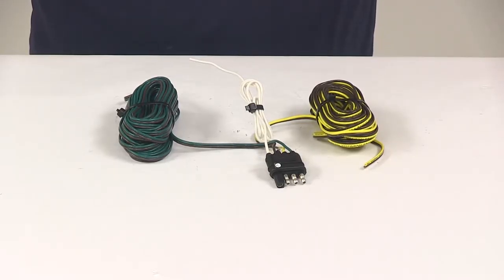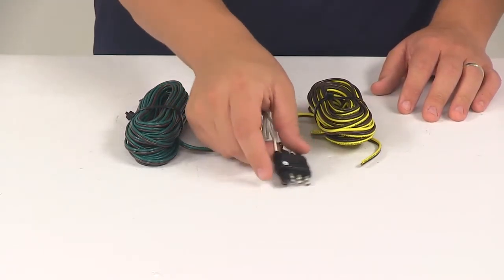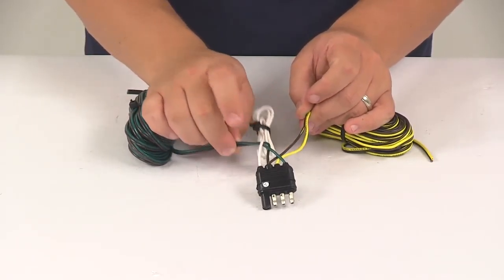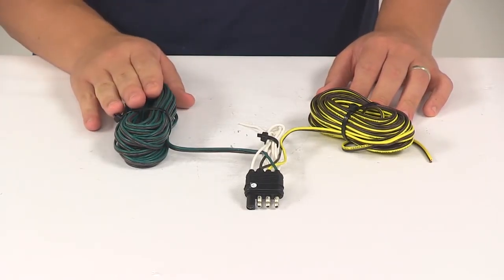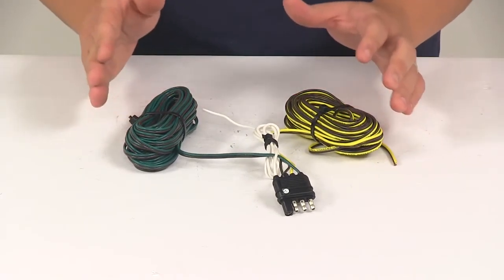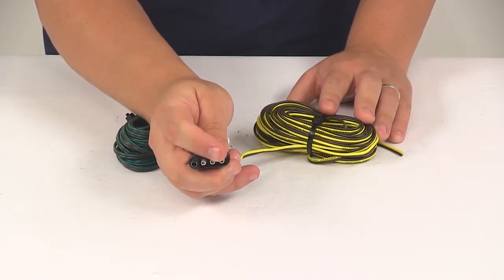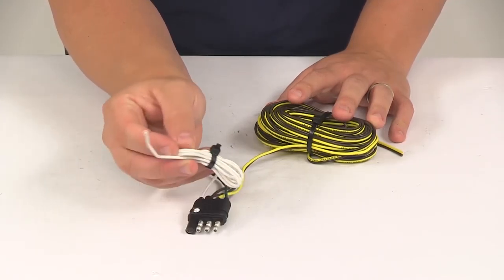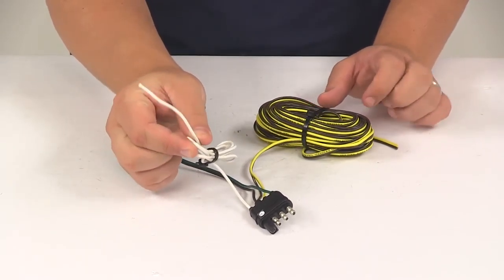etrailer | Detailed Breakdown of the Hopkins Endurance 4-Way Flat Trailer Wiring Harness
Today we're going to be taking a look at the Hopkins endurance four-way flat trailer end wiring harness. This is a simple, efficient method for rewiring your trailer with a four-way flat trailer end connector. Now, this is a wishbone design. You can see right out of the housing of the plug we have a green and brown wire. That's together. We have a yellow and brown wire that runs together.

It creates that Y. The left side tail light wire is actually bundled with the yellow left turn and brake wire. Then, the right side tail light wire is bundled with the green right turn and brake wire. We actually have two separate brown tail light wires, which is the most effective way to re-wire your trailer with the four-way flat connector. It's going to feature an easy pull, ergonomic grip on the connector that makes disconnecting and plugging in the connector very quick and easy. It's going to feature the tin plated terminals to last a long time and do a great job at resisting rust and corrosion.

The unit's also going to feature a white ground wire. That's included to get grounded to a nice clean metal surface on the trailer frame. The entire length of the harness is going to measure thirty feet long. Then, the length of the ground wire right here is going to measure thirty-six inches long. That's going to do it for today's look at the Hopkins endurance four-way flat trailer end wiring harness..